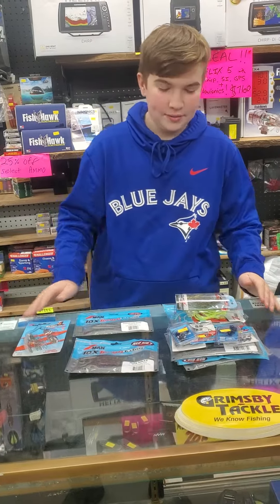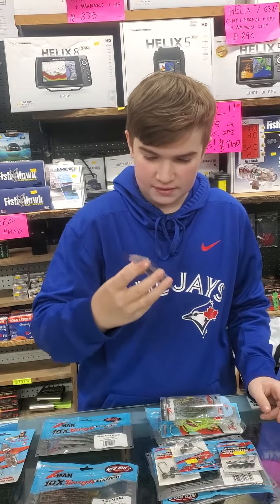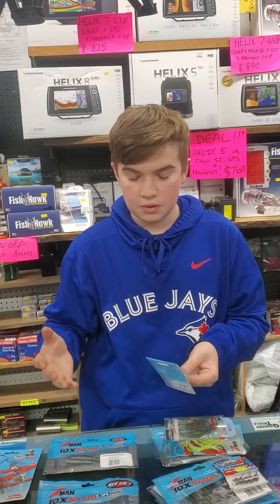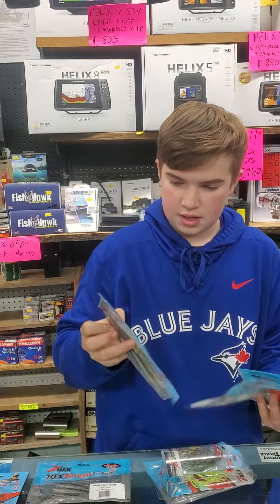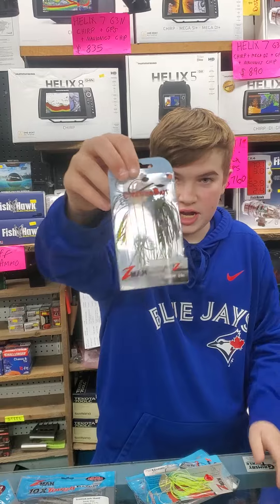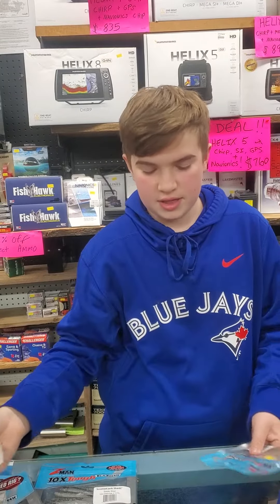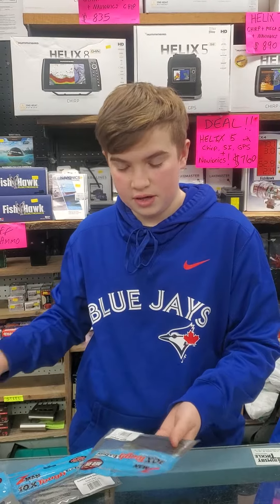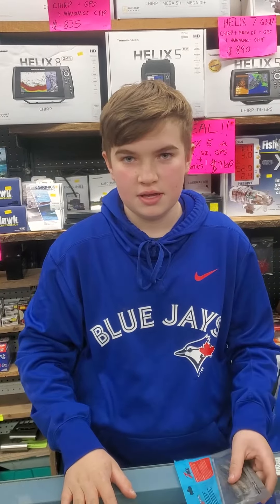Z MAN products have arrived at Grimsby Tackle